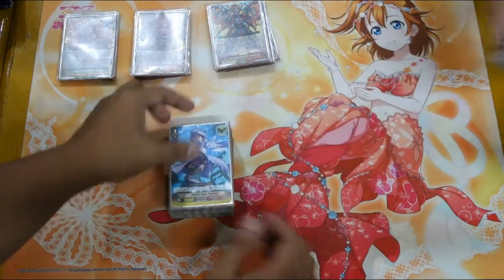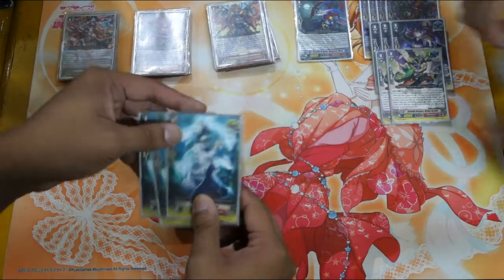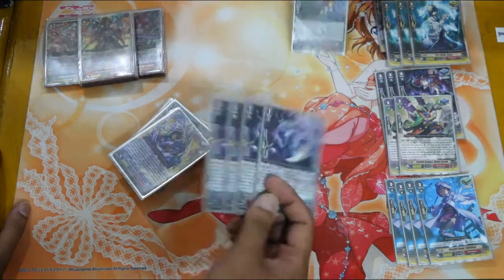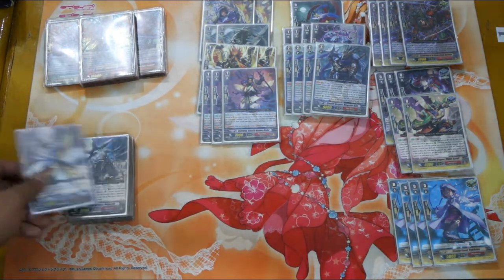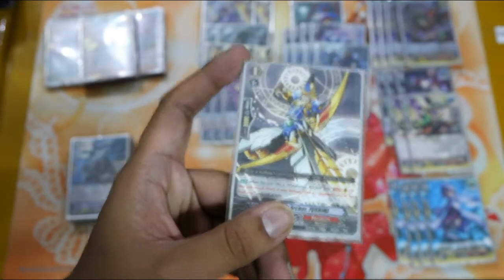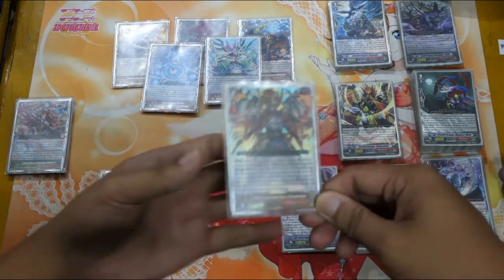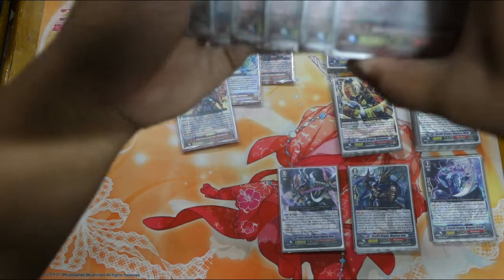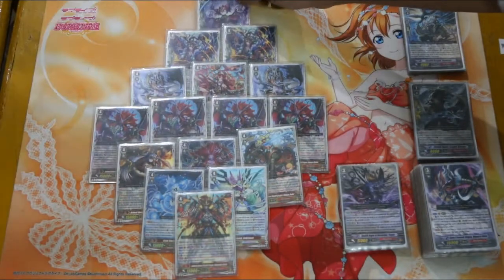Murakumo (Magatsu Yasuie) - Deck Profile - Cardfight!! Vanguard Baguio PH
Honors' Ground Baguio

Deck Profile
Murakumo
"Magatsu Yasuie"

Format: Clan Fight

Presented by:
Team ContiBreak